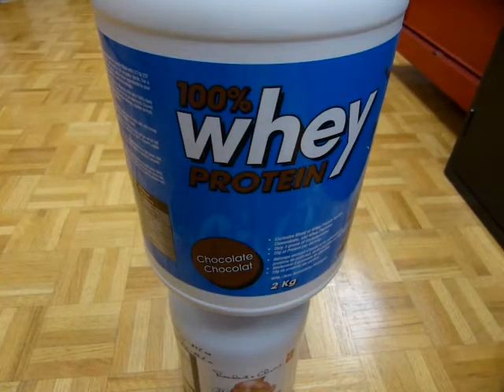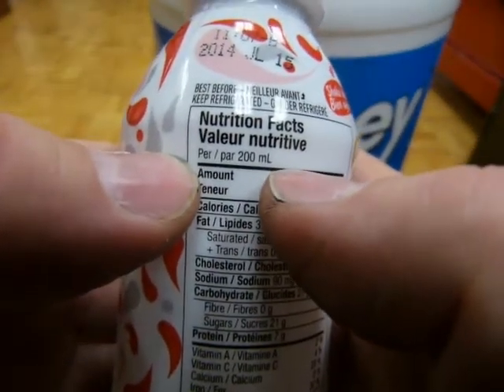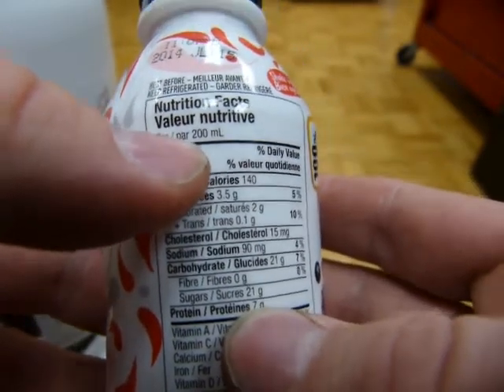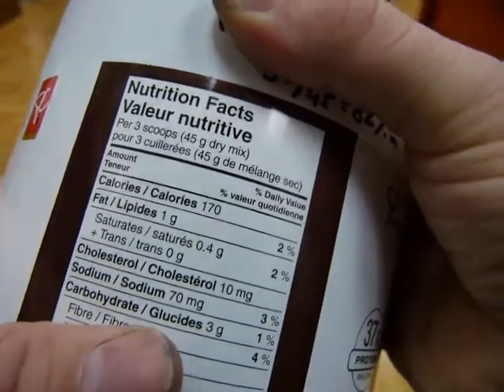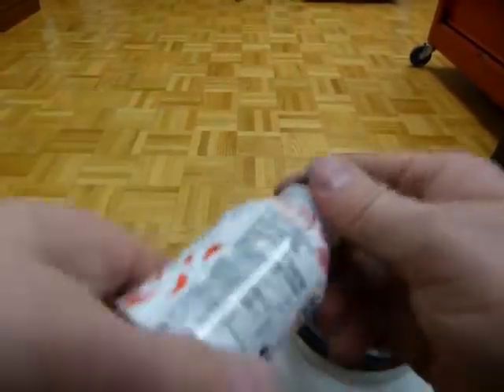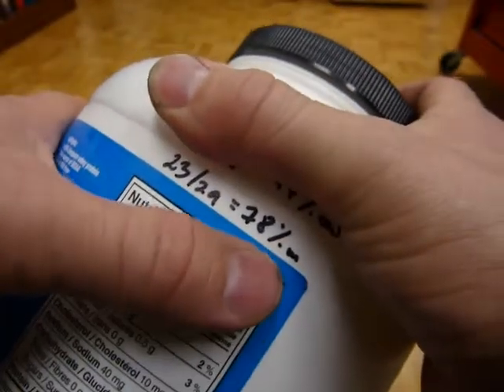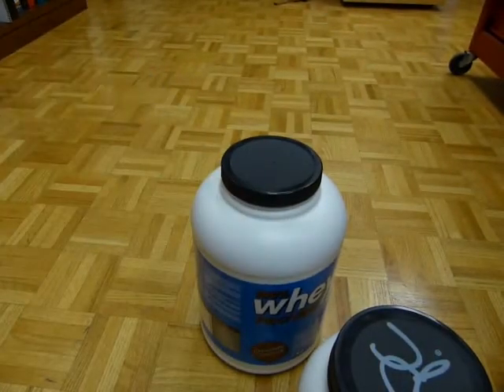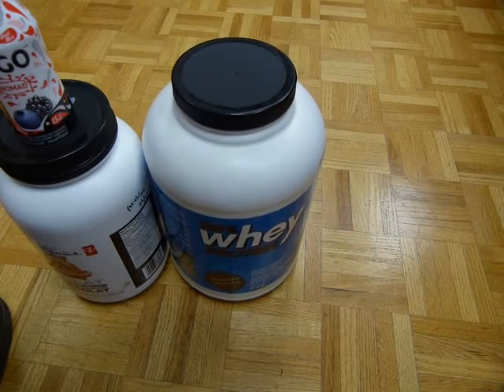% math with food labels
Concept or different percentages & calculation. Not everything is as it is touted.